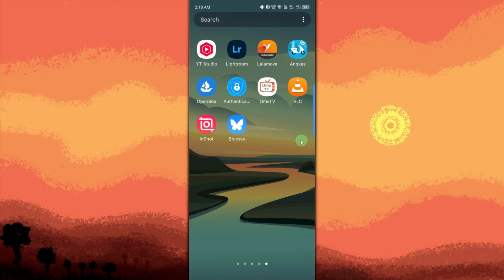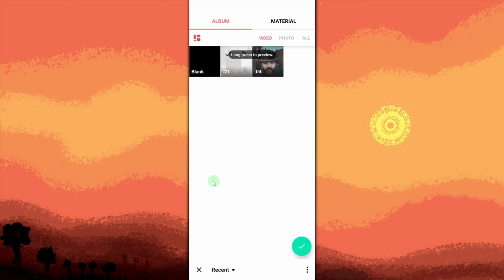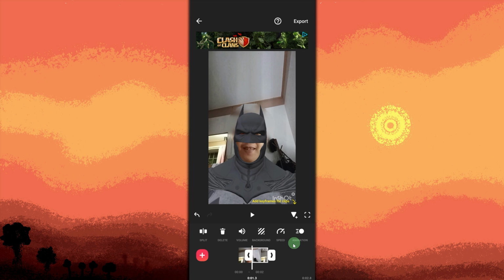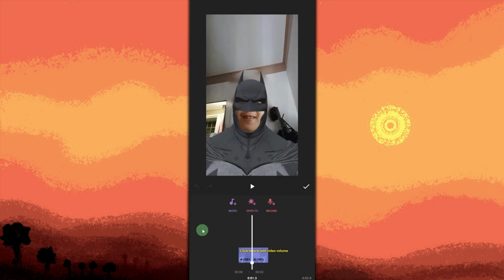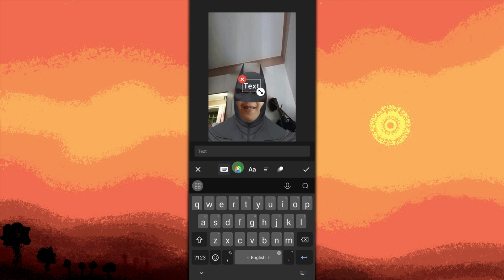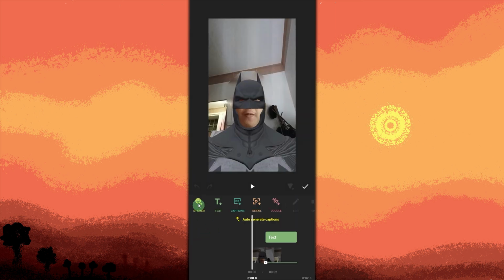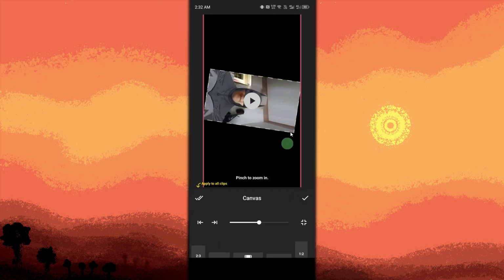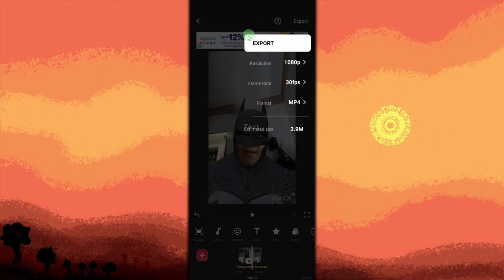How To Use Inshot For Video Edits (Beginner's Guide)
This beginner's tutorial will teach you how to use Inshot for video edits. You'll learn the basics to get started with your own video edits in this quick Inshot startup guide.